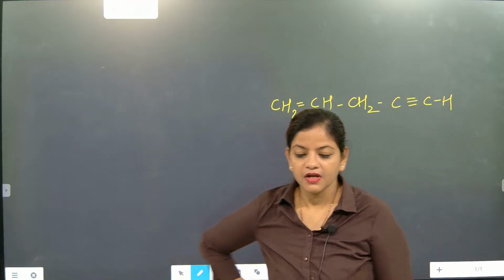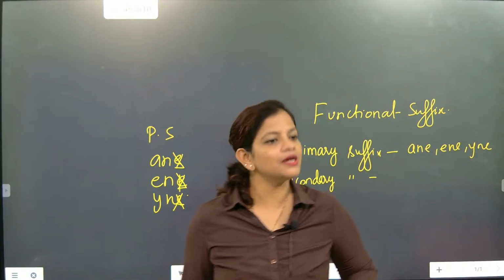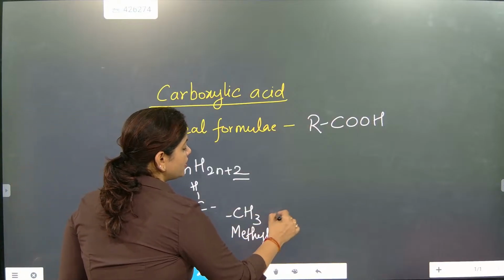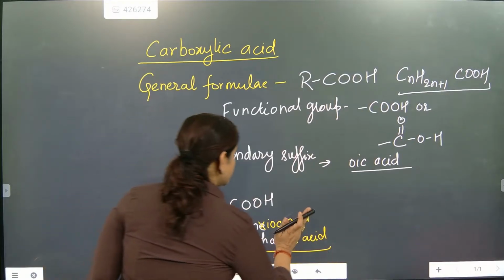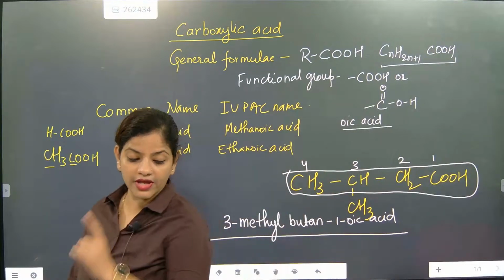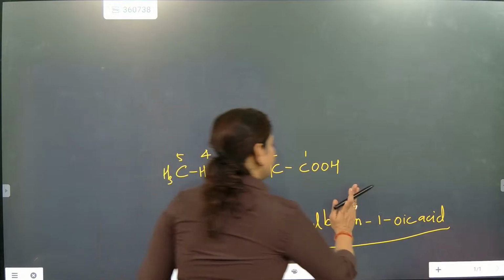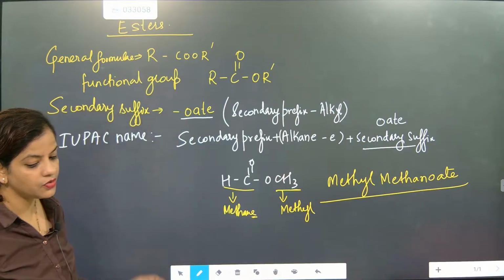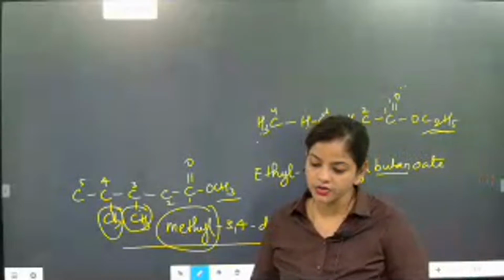carbon and its compound part 4 grade 10